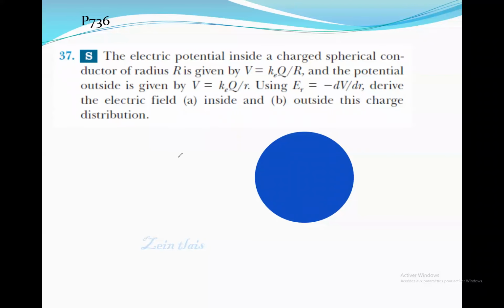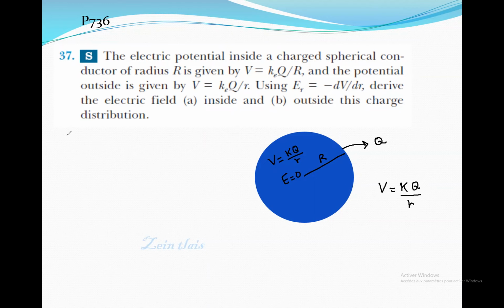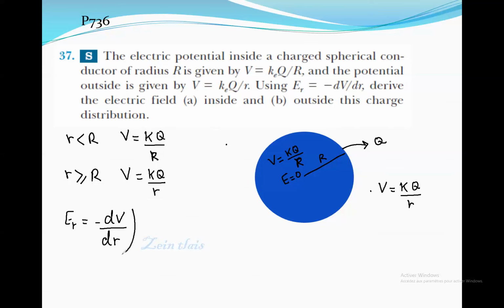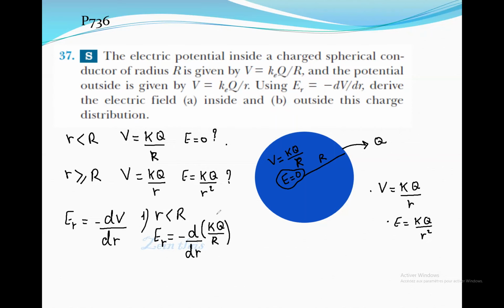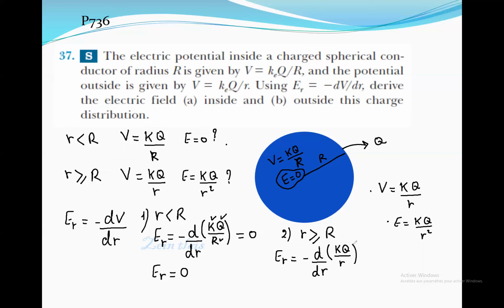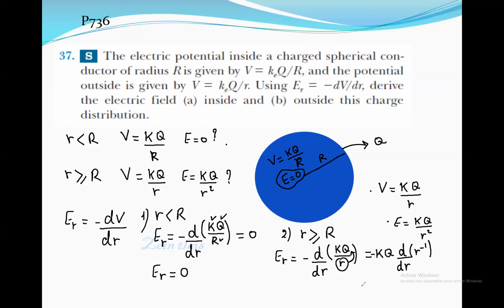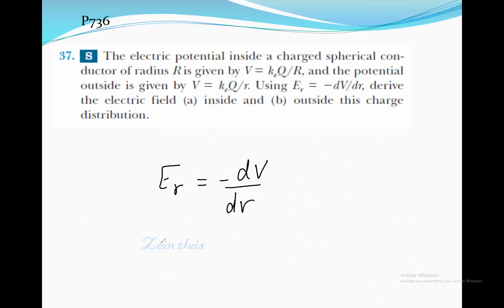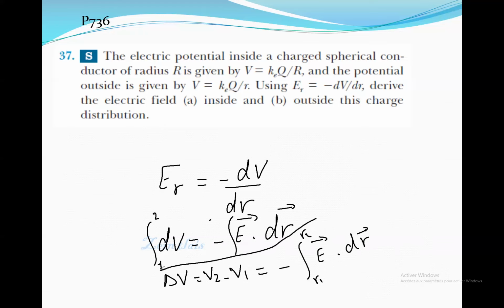Problem 37 – Chapter 25 – Page 736 – Electric field and electric potential